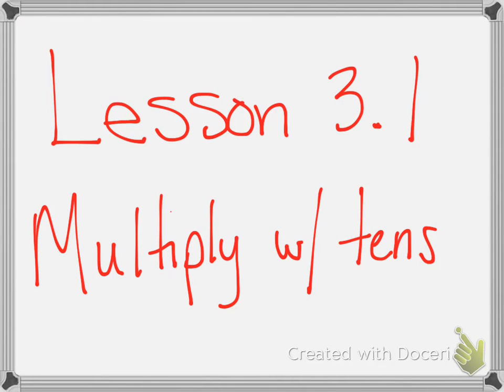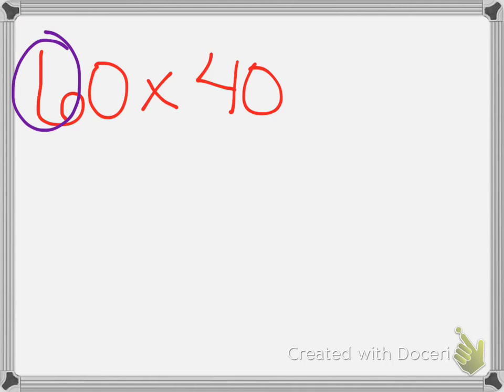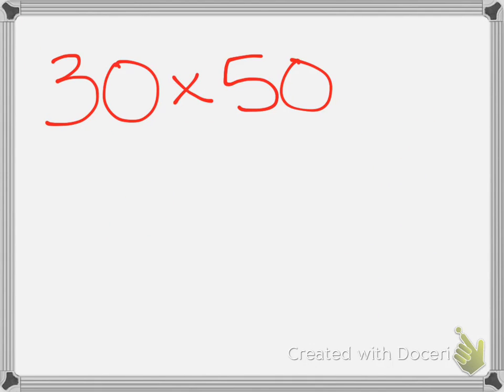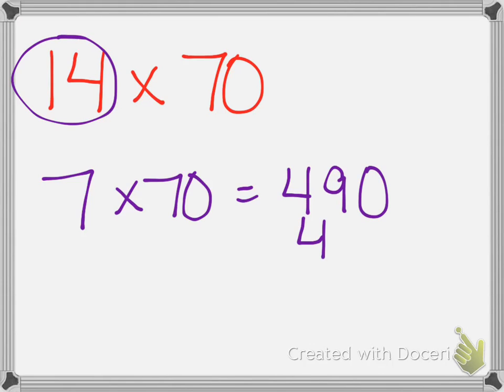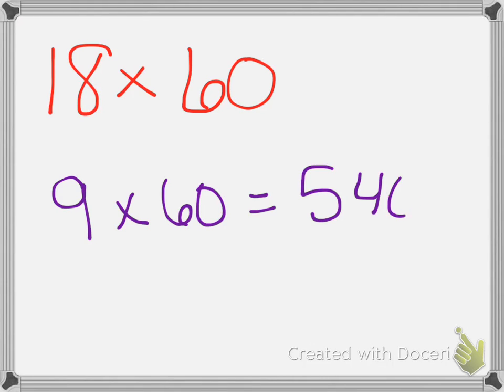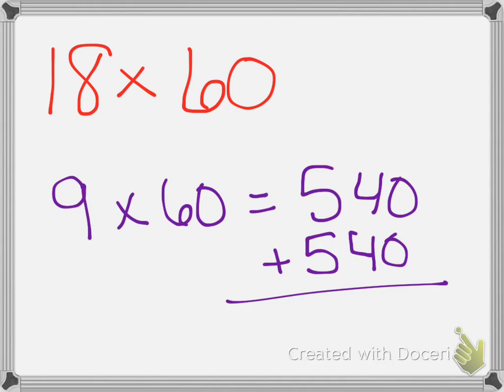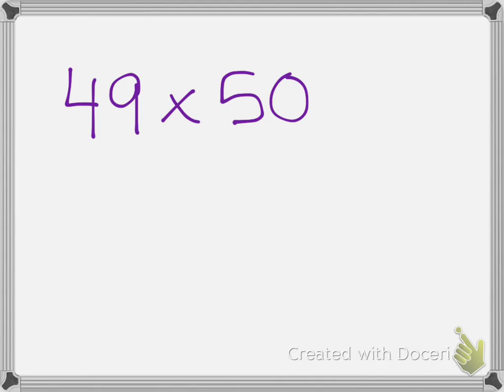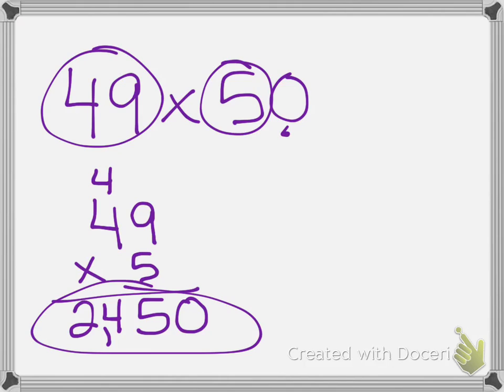3.1 Multiplying with Tens